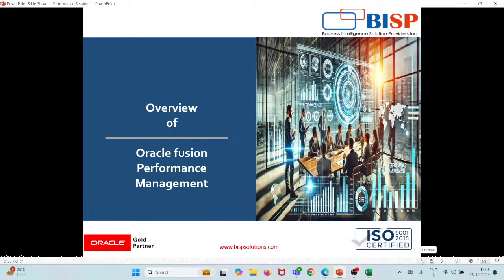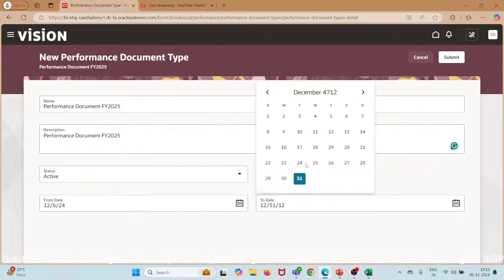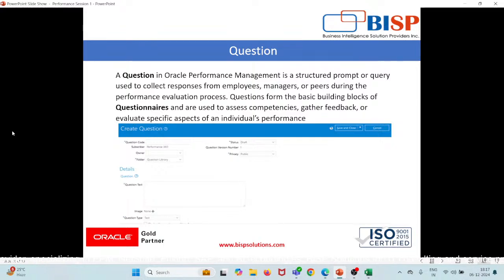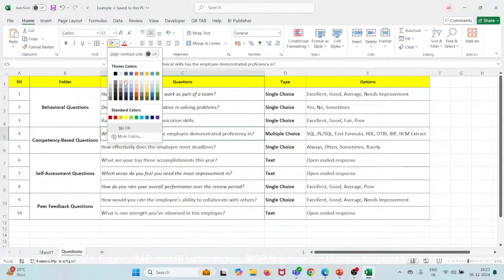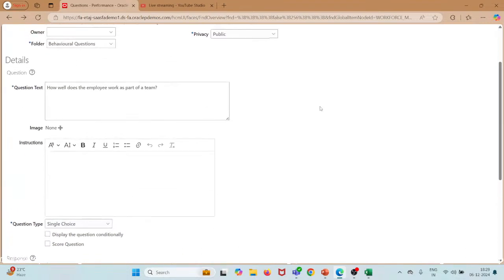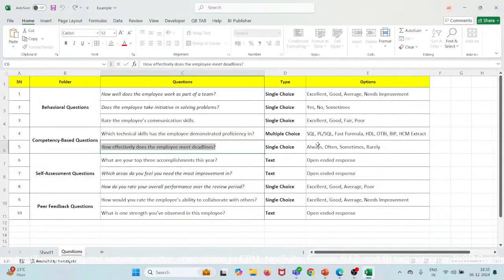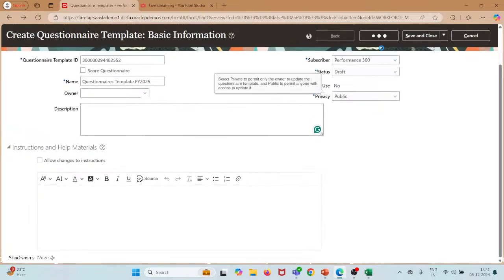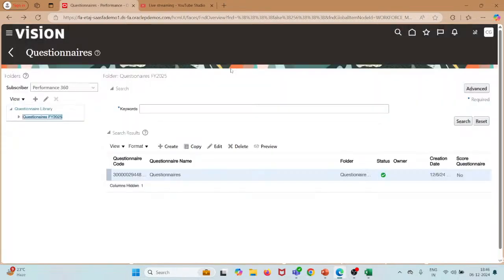Oracle HCM Employee Benefits & Performance | Oracle HCM Tutorial | Oracle HCM Jobs | Oracle BISP